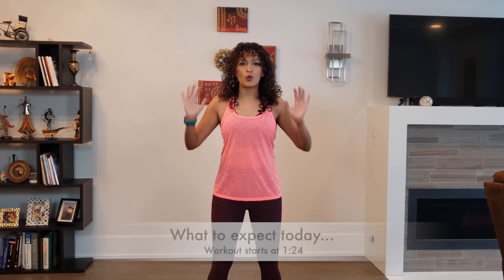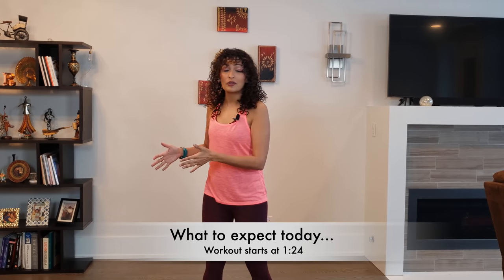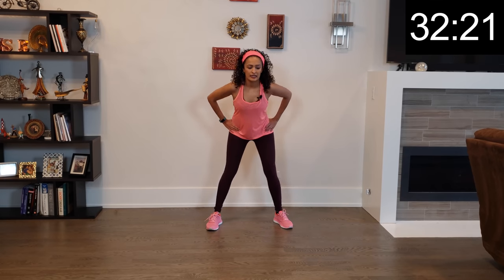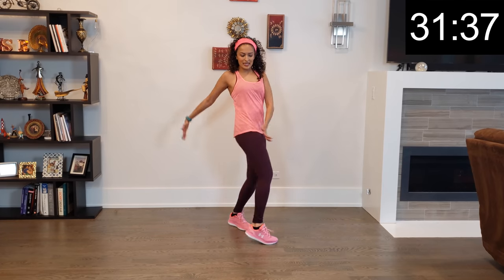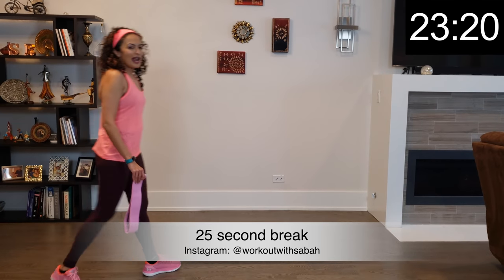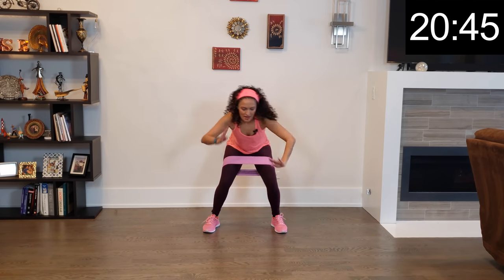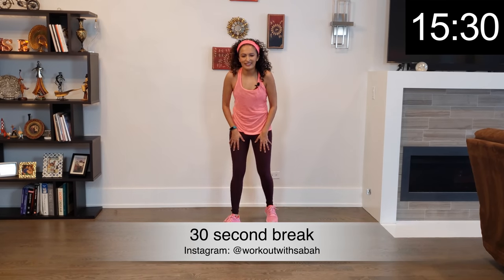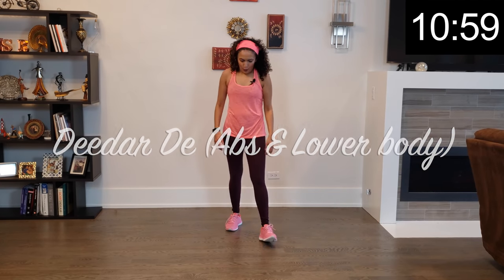45 minutes ABS, HIPS, THIGHS, LEGS Burnout Bollywood Dance Workout with Sabah | 1 month challenge*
Warmup and Cool-down included. Choreography by : Sabah Kadri

Burns 250-600 calories.

*Do this workout with my Let's Nacho workout like this:
Mon-Wed-Fri: this video

What to do for diet?
No strict dieting required but eat balanced homemade food,  no fried,  reduce sweets.

Songs included:
Intro: (0:00)
What to expect: (0:25)
Sooraj Dooba Hai: (1:29)
Afghan Jalebi: (6:00)
Chammak Challo: (9:57)
Malang: (14:00)
Girls like to Swing: (18:52)
Akh Lad Jave: (23:21)
Ghoomar: (26:37)
Kamlee: (31:36)
Deedar De: (35:27)
Milegi Milegi: (38:47)
Ambarsariya: (41:37)

You agree that use of the information contained in any content provided by Sabah Kadri is at your own risk. Sabah Kadri is not responsible or liable for any injury sustained as a result of using the content in this video or any other video provided by Sabah Kadri.